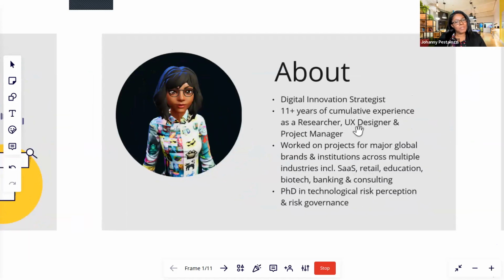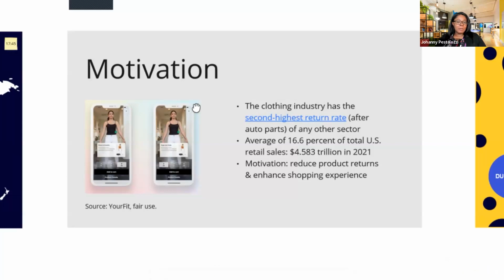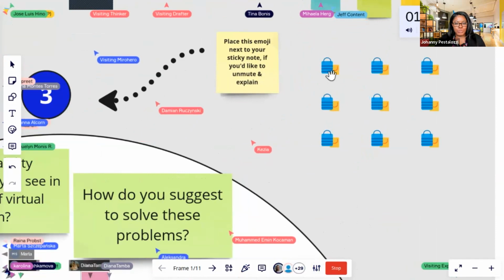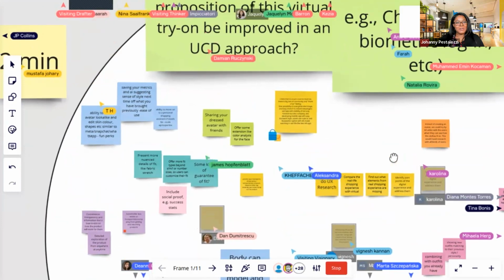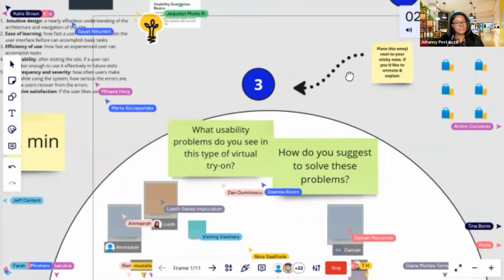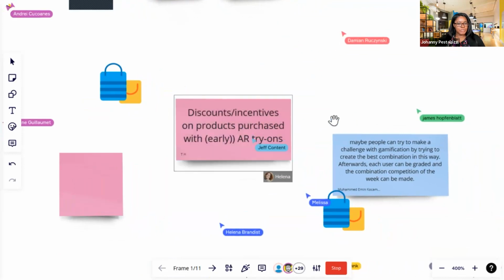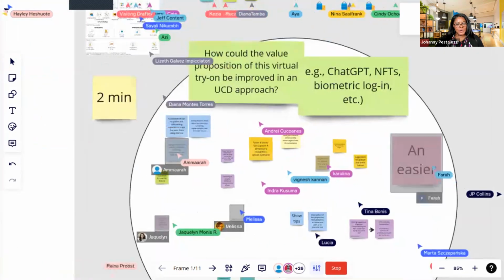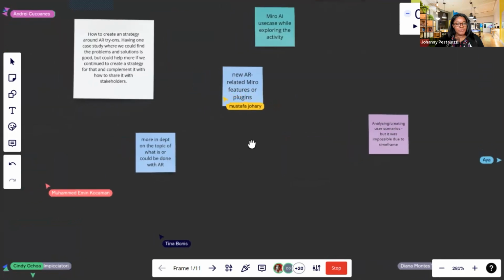Workshop: UX Strategies of AR Virtual Try-Ons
In this workshop, the team explored & reviewed the user experience of virtual try-ons offered by different brands in retail. We used Miro to collect participants' insights & feedback from group discussions.